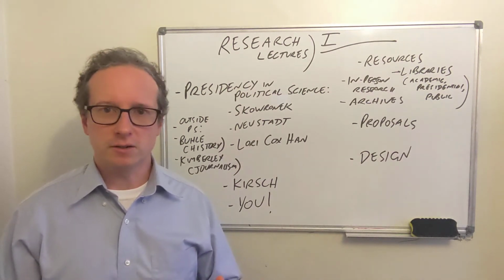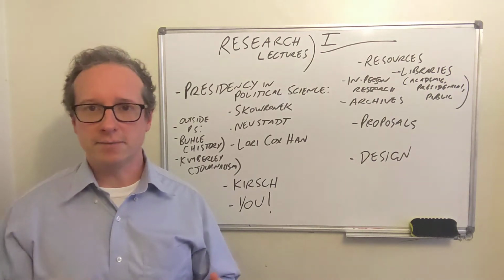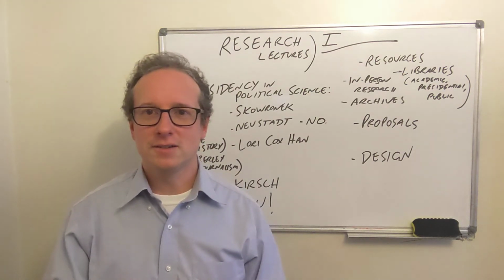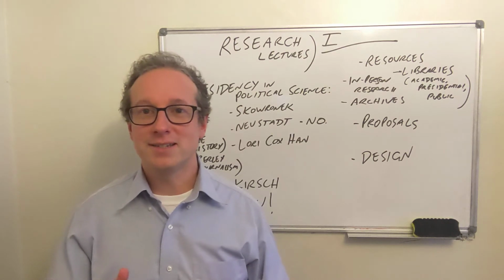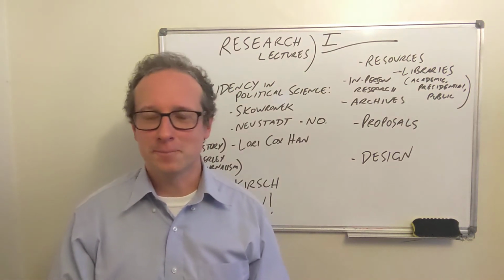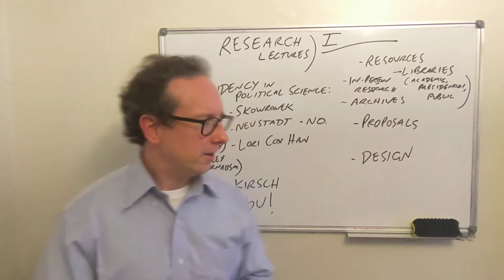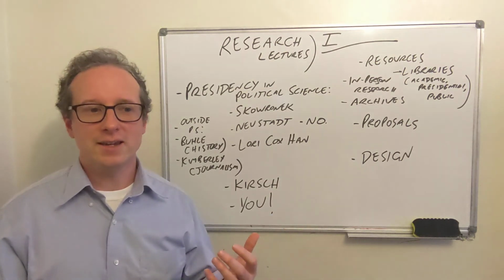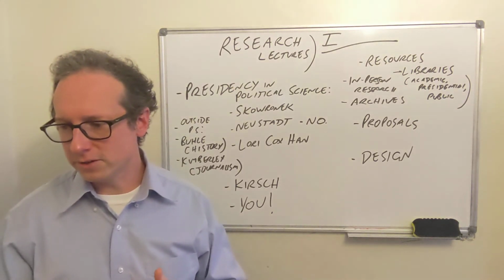Module 4: Presidency Research Lecture Video 1